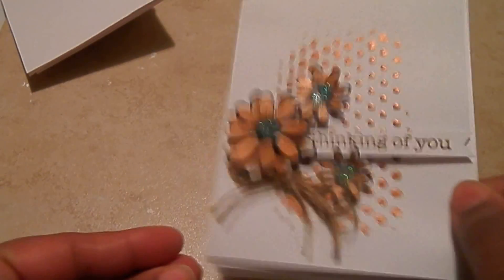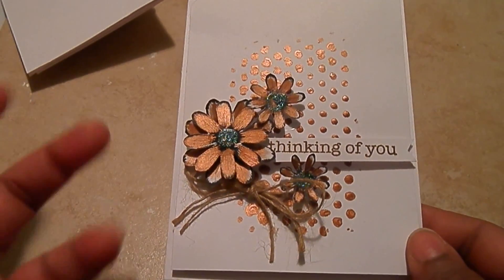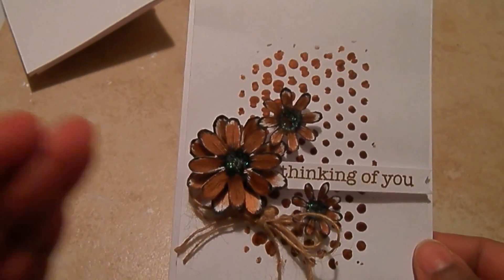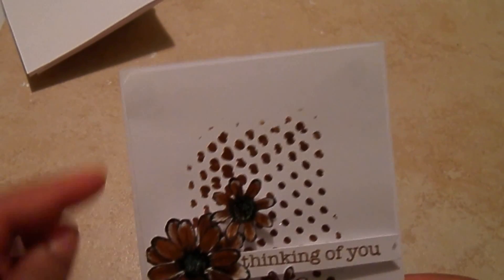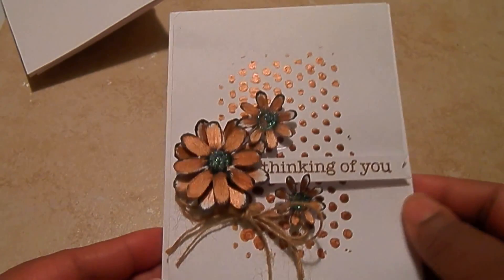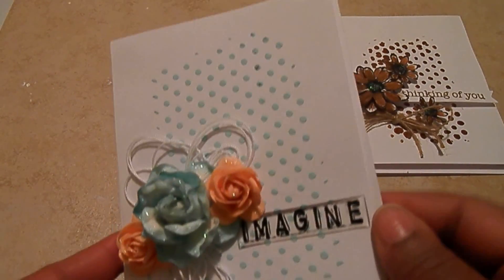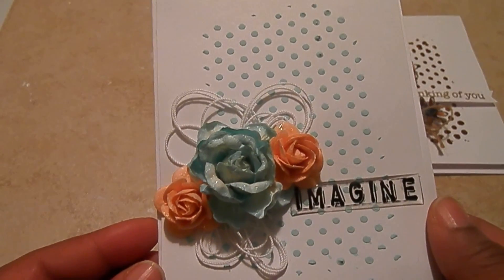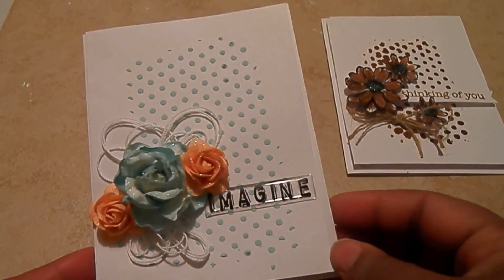C.A.S.E. IT CARD TUESDAY #36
Clean and Simple and Cute! You guys are awesome!